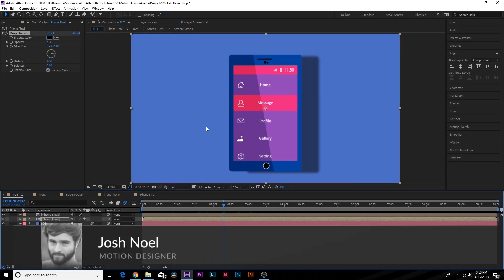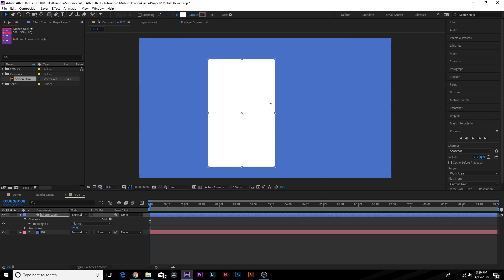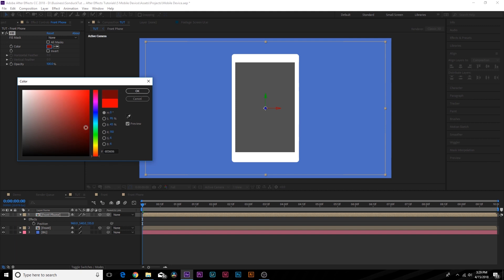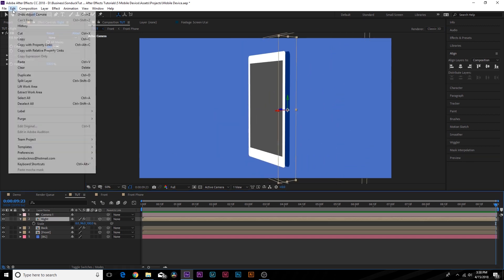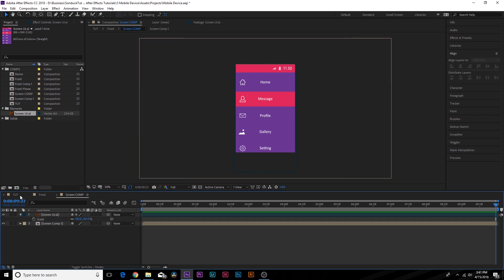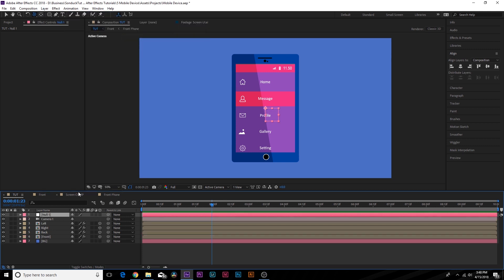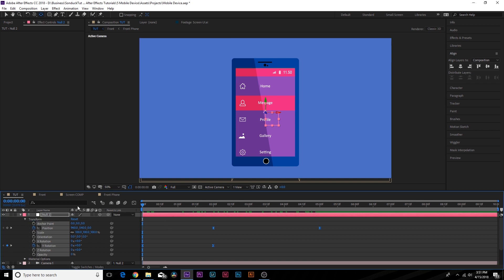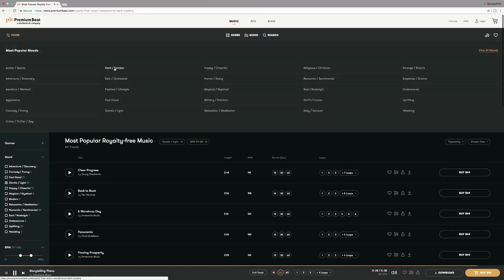Create 2D Mobile UI | PremiumBeat.com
- Follow along with step-by-step instructions on the PremiumBeat blog.